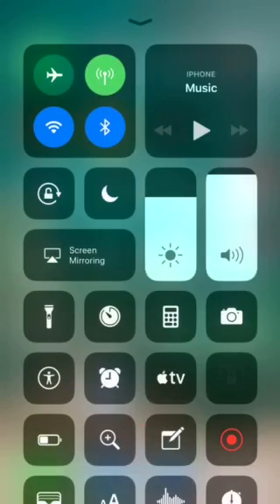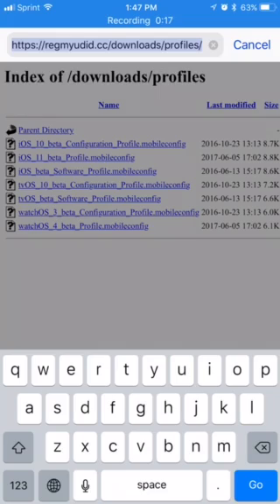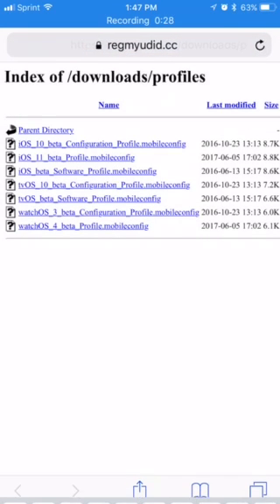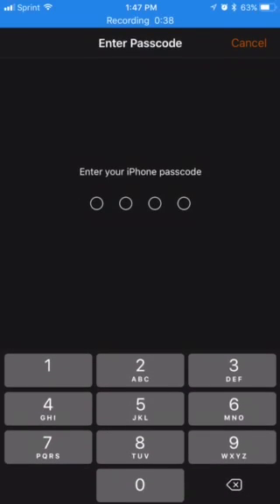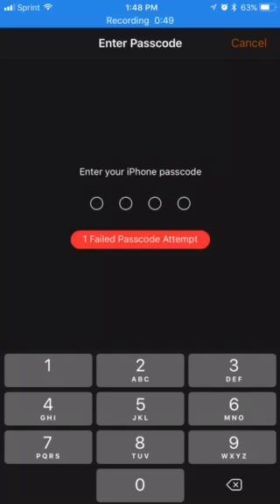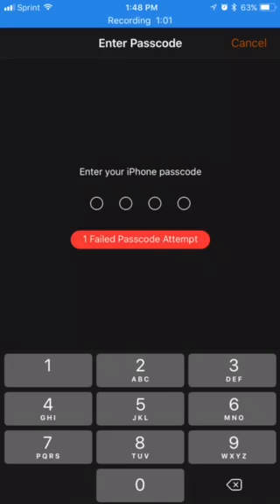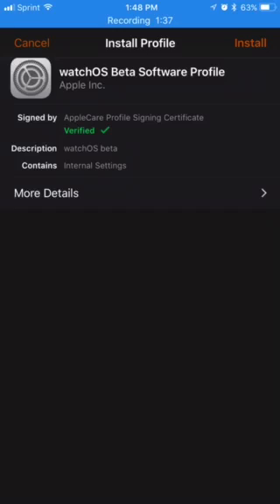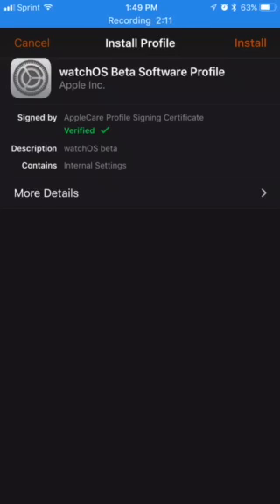How to install watch OS 4 beta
Warning: this is a development Beta so do this at your own risk